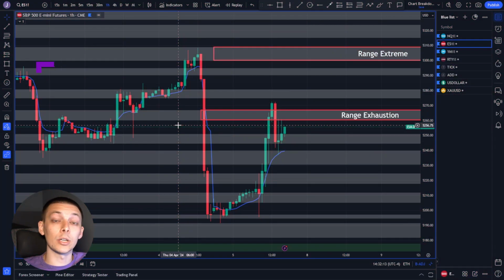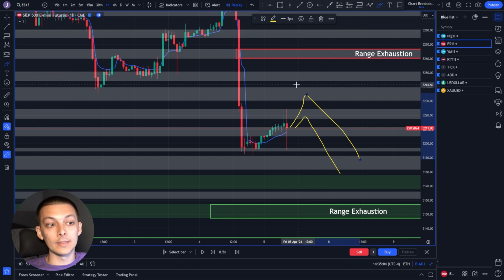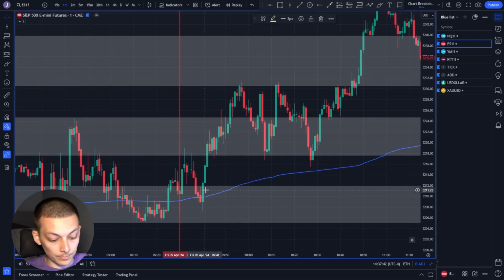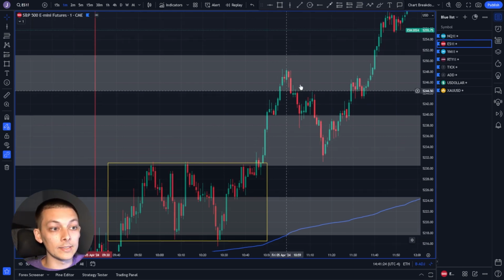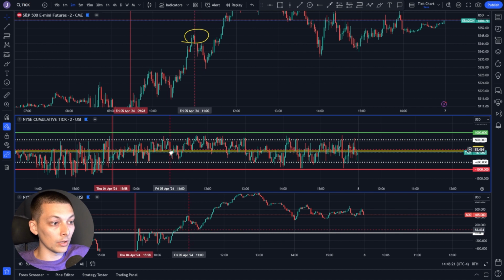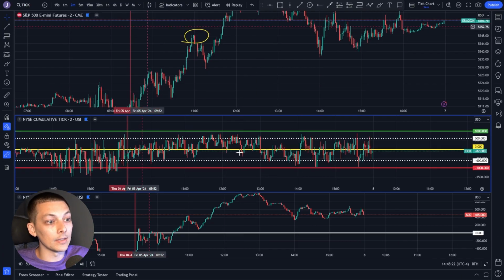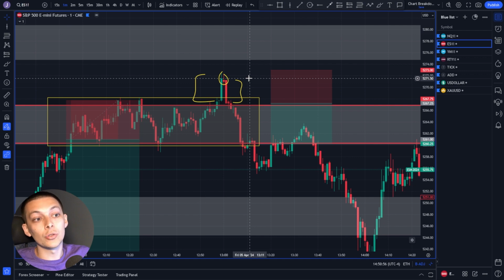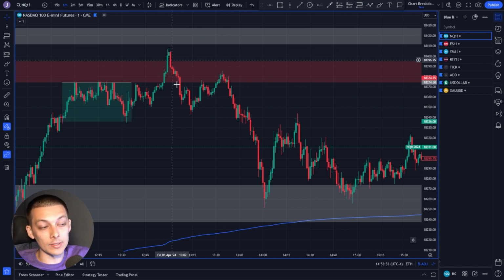DAYTRADER | ES and NQ Trade Review | April 5th 2024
In this video I do an analysis of the trades that I took and missed on the ES and the NQ on April 5th 2024.

Use the #1 Charting Software TradingView! Save $15 using this link!

Do you want to be a Better Trader? Use EdgeWonk to bring your Trading to the Next Level!

Learn how to manage your Trading EMOTIONS!

Stay Disciplined to Achieve your DREAMS!

This video aims to provide educational content on Forex trading, but it is crucial to acknowledge the inherent risks involved. Trading foreign exchange on margin carries a high level of risk and may not be suitable for all individuals. The leverage offered in Forex trading can amplify both profits and losses, resulting in substantial financial exposure. Before engaging in Forex trading, it is essential to carefully consider your financial situation, risk tolerance, and investment objectives. We strongly recommend seeking advice from a qualified financial professional to ensure that Forex trading aligns with your financial goals and that you understand the risks involved before making any investment decisions.